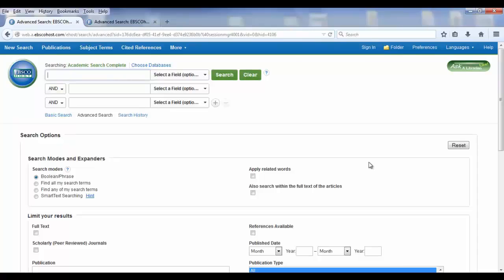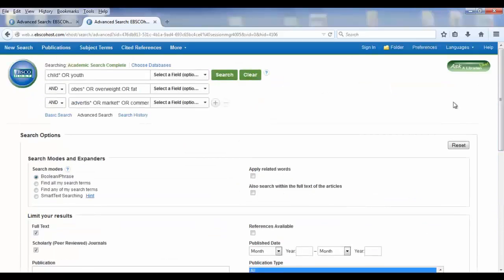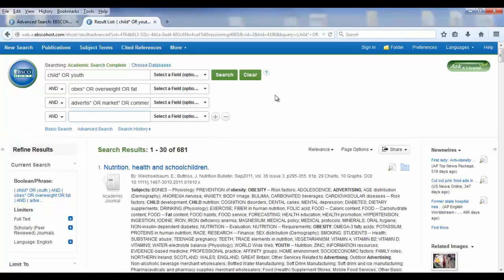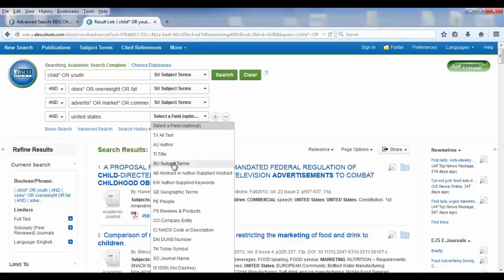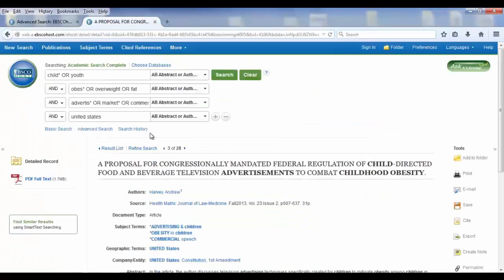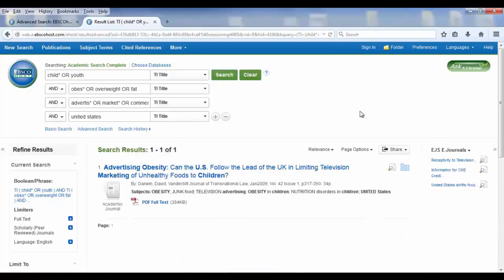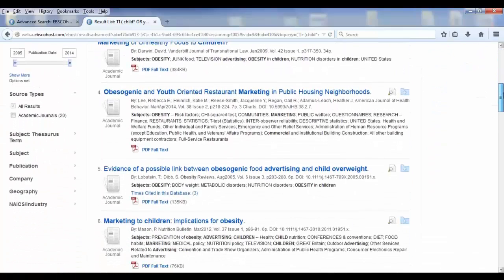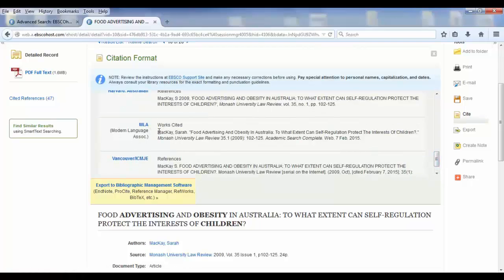Academic Search Complete Scholarly Searching Rev 2016